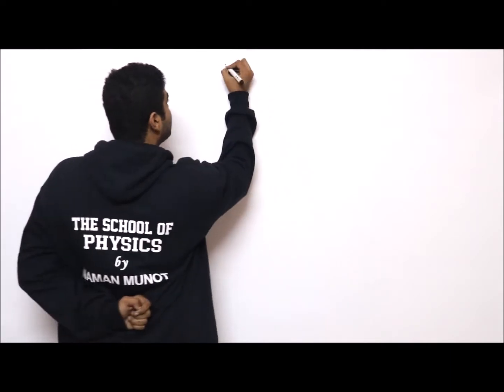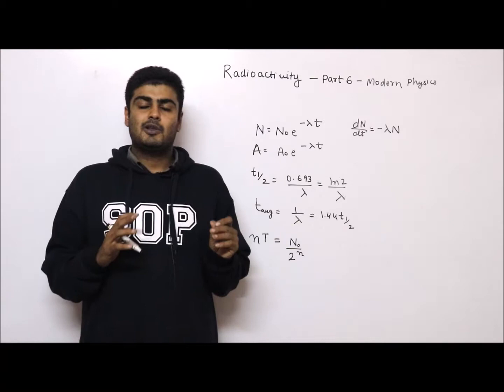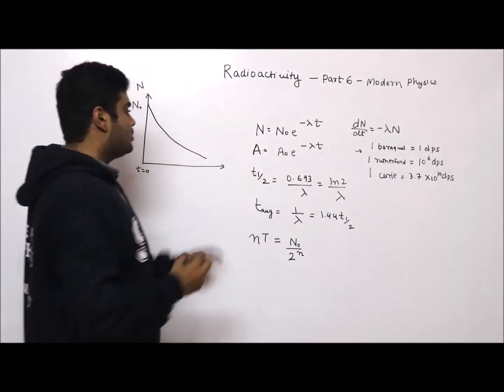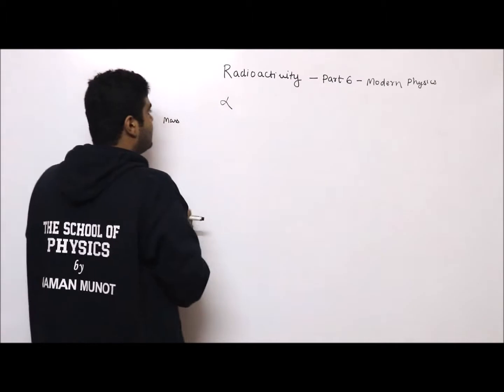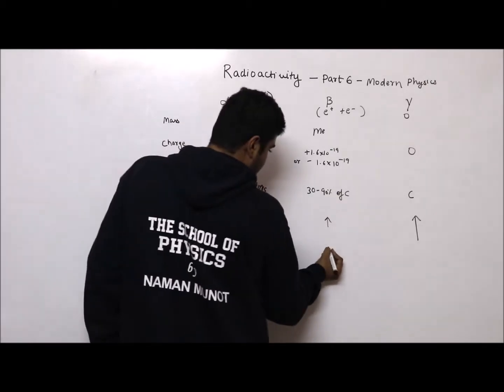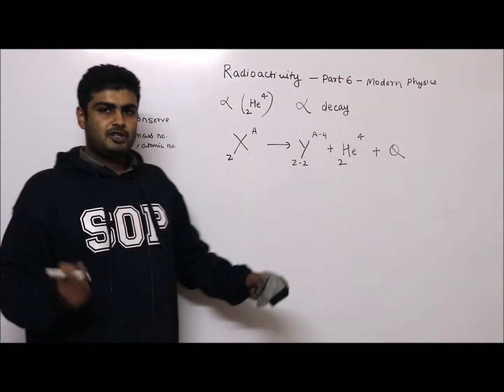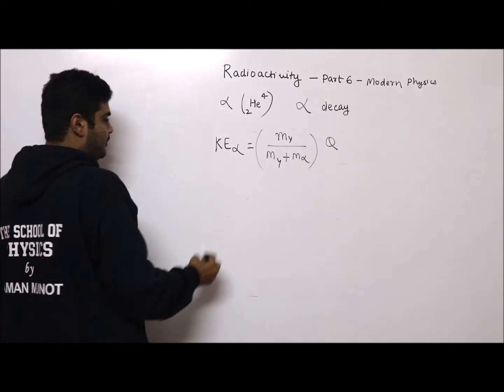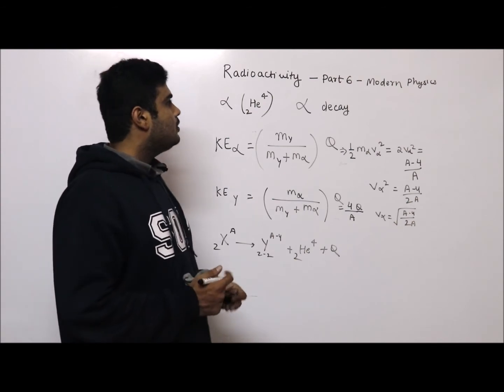Physics Revision Videos Part 22 | Modern Physics 6 Radioactivity | Naman Munot Sir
Physics Revision Videos by Naman Munot for IIT JEE, NEET and SSC.  For more video lectures subscribe to the channel – The School of Physics by Naman Munot – BITS Pilani, IIT Delhi - Best lecture series on Physics for Pre Engineering and Pre Medical exams - Miracle Man of IIT JEE, NEET and SSC. Best Revision Videos. Radioactivity.